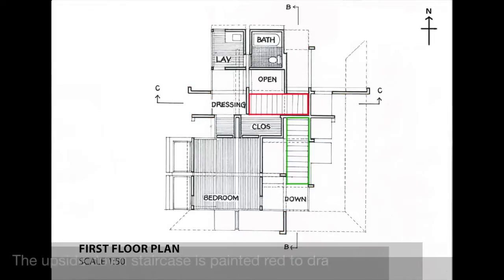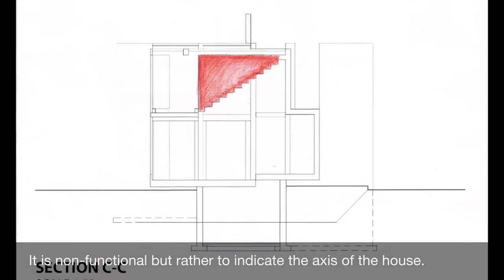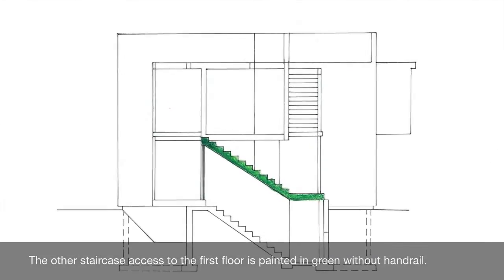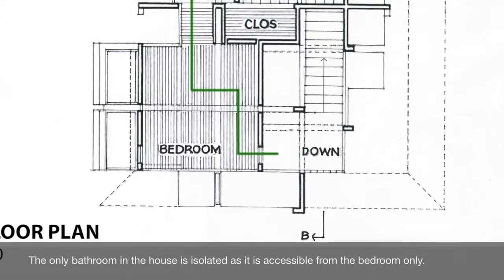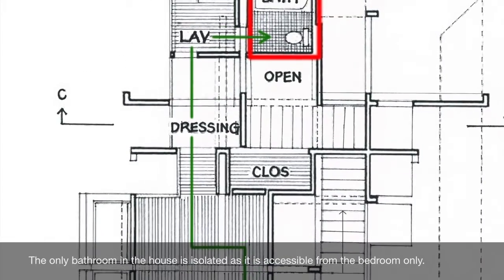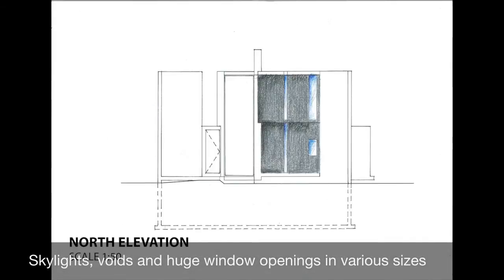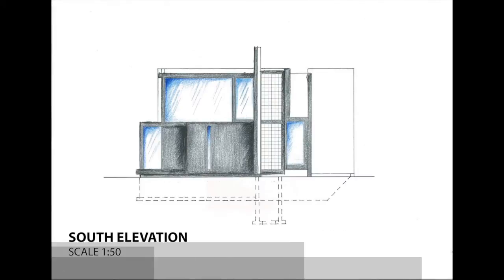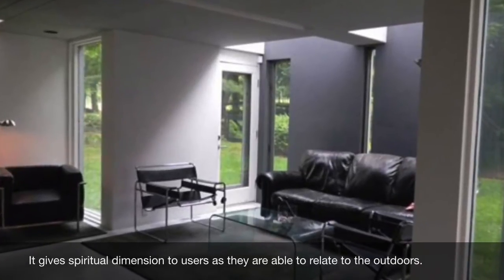House VI Peter Eisenman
This is an architectural Design Studio project done by a group of students from Taylor's University to study and analyze House VI designed by Peter Eisenman. This video shows a brief introduction and understanding of the design of the house.